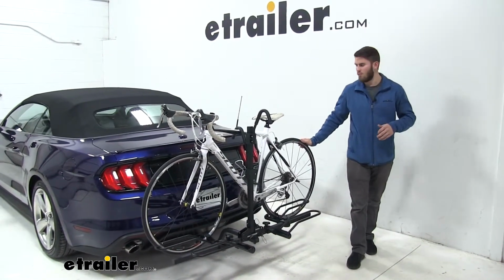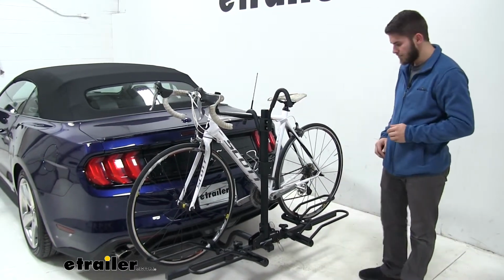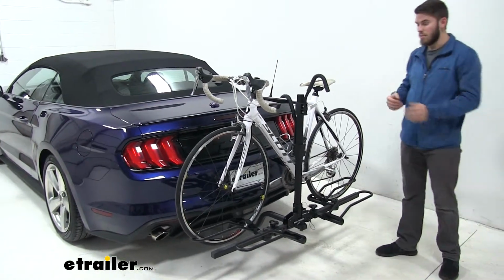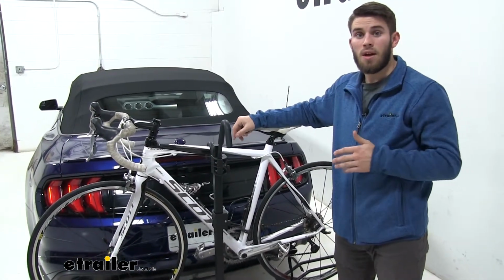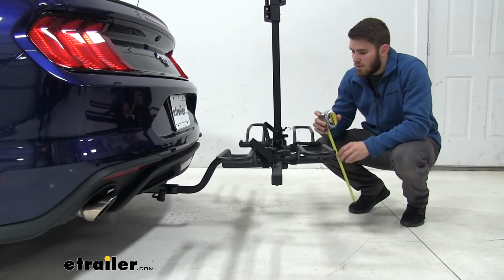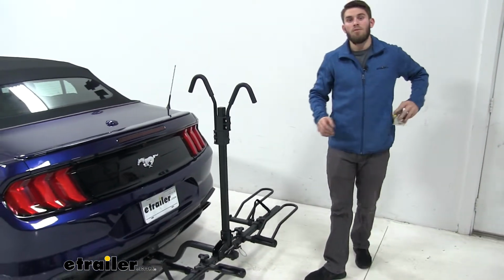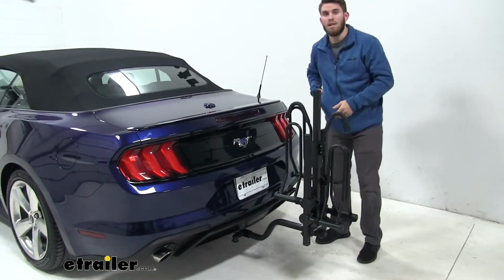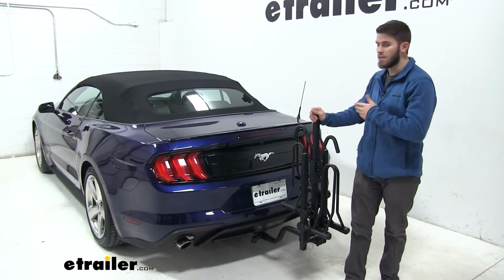Compatible? Yes! The Hollywood Racks Trail Rider Bike Rack for 2 Bikes Fits a 2018 Ford Mustang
Today on our 2018 Ford Mustang we're gonna be test fitting the Hollywood Racks Trail Rider two bike platform rack. This part number is HR200Z.This is gonna be a great accessory for your Mustang it's gonna allow you to haul up to two bikes to and from your destination wherever you might want to take your bikes. It's gonna hold each bike at three different connection points. The first two are gonna be down here, one on each wheel will have a hook and loop strap securing it into the cradle. You can see the rear one right here and the front one, same exact thing. Up top we're gonna have this padded frame hook that's putting downward force on top of the frame forcing it down into the cradles.

For those three connection points I give it a little shake. You can see that it's not moving independently from the bike rack, so you can be sure that your bike's gonna be secured properly down.One thing I want to point out is that we don't have the tilt away feature on this bike rack but, because a Mustang is more sedan style we can go ahead and just open up our trunk. Now one thing I will say, with a bike loaded, our current handlebar spread of this road bike does meet the clearance requirement. We got about two inches of space right there. If you have a bike that has wider handlebar spread, you might run into trouble trying to access your trunk.

But with this current bike we can open up our trunk and get in and get whatever we might need. With that being said, you're gonna be able to access the trunk of your Mustang whenever you want to with no bikes loaded.Let's go ahead and take the bike off. We're gone start with the hook and loop straps. It's very easy, just tear them off, pull it up, do the same thing at the front. Now up top with our padded frame hook before we release it, I want to point out that when we release it and we try to unload it, we could run into the possibility of my scratching up our Mustang with our pedals or anything else when we try to maneuver it out of it's place.

Something that's great about this bike rack that can with you protecting your Mustang, you want to go ahead and pull this pin first, like so. Install that pin right there. Now we'll go ahead and release the hook while having a grip on our bike. Instead of having to pick it up and maneuver it around, we're just gonna pull this arm down, make it a whole lot easier on ourselves. We can just pick it right up and lift it off.

Keep in mind that if you're trying to load up your second bike or unload the second bike, that ones gonna have to be up. We'll just bring it back up replace that pin.Now let's take a few measurements. With any hitch mounted accessory you have on your vehicle, it's gonna have more length added. In the case of our Mustang with this bike rack we're gonna go from the bumper to the outermost point. That is 24 and a half inches we've added onto the back of our vehicle, so just about two feet. You want to keep that in mind if you're traveling trying to park in a parking spot. Our ground clearance, now this might be more of an issue because the Mustang does sit lower to the ground than most vehicles. But because we have this nice raise in the shank, our ground clearance is gonna be more generous. We're sitting at about 14 inches right there, so any type of drive way you've got to get into or if you go over a speed bump, maybe a pot hole or any other uneven pavement, you shouldn't have too much trouble. Then our closest point is gonna be these cradles but, that's eight inches away so you're not gonna have to worry about them making contact with the vehicle.Now, like I said, "We can't tilt this away from the vehicle," and at the same time we cannot fold it up to the vehicle to conserve on space we've added onto the back. But, there is a way we can fold it conserve on the space that it takes up in this position. We're gonna come down here to these pins. You can see these two right here, we're gonna pull them out, and then from there we're gonna fold up these two arms, we call this suitcase style, and we'll replace the pins. Just like that, we've cut down on that space. We put these hooks down too to take away from the height, like so. In this position If you wanted to you could remove it from the recover, you could put it in the back of your Mustang, you could put it in your garage, really, anywhere you have enough space, which shouldn